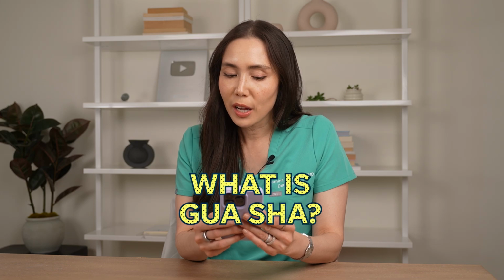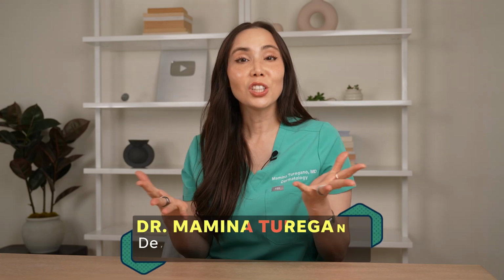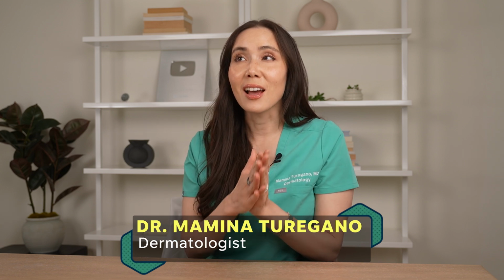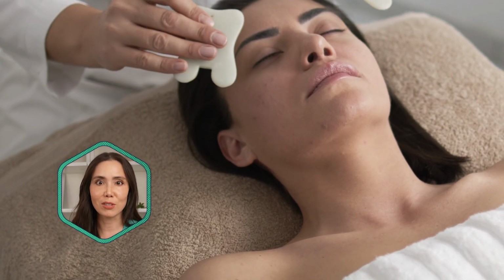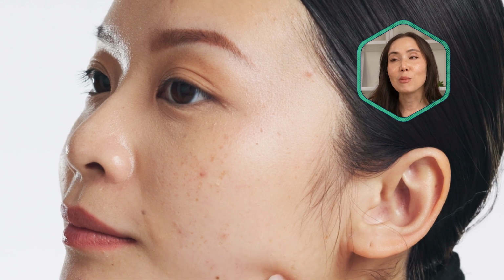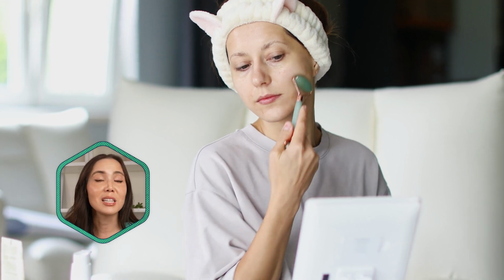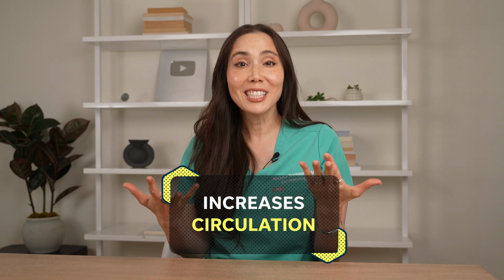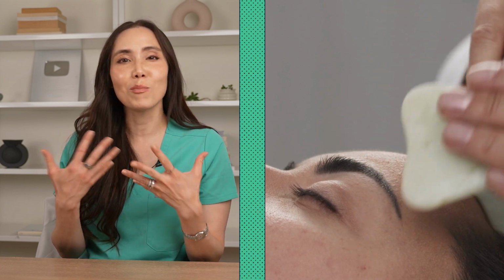Skincare expert explains how the gua sha method works | SELF IMPROVED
The Gua sha skincare method has become a popular treatment on social media, but does it actually work? Dermatologist @dr.mamina explains.